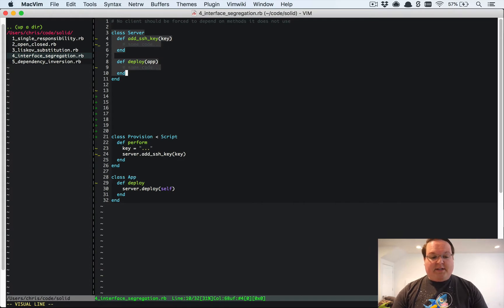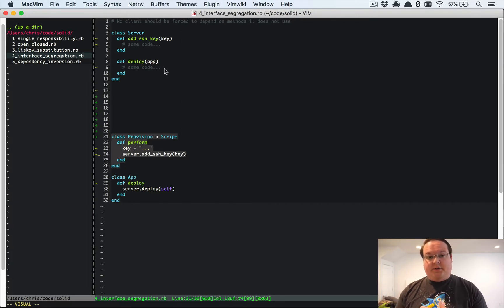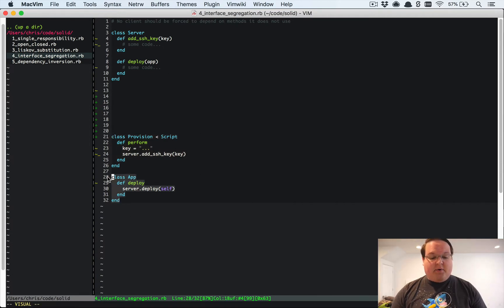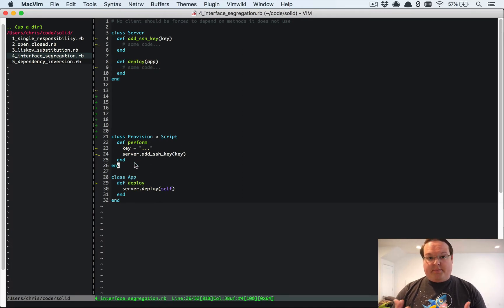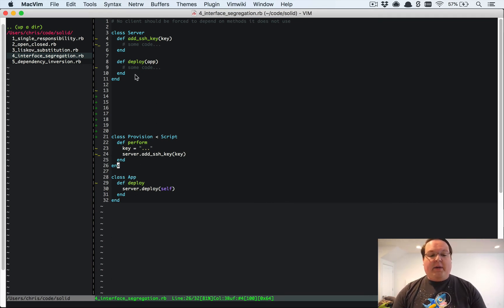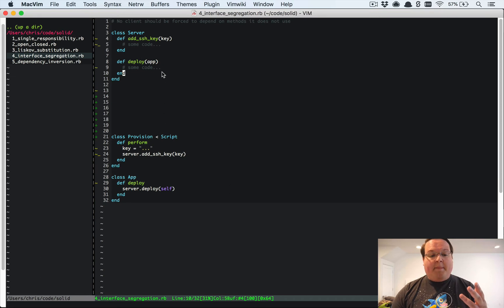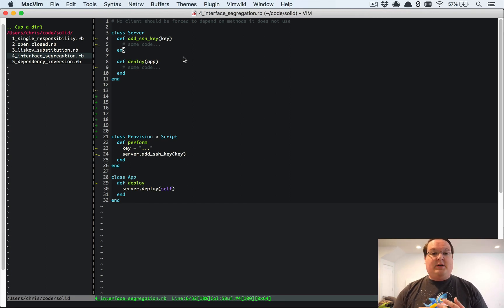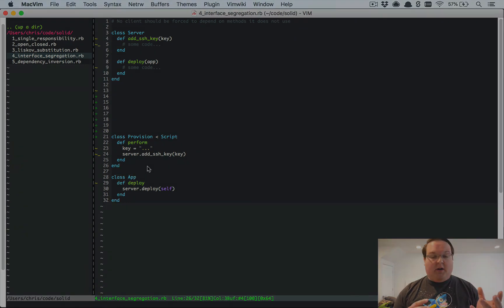SOLID Part 4 - Interface Segregation Principle | Preview